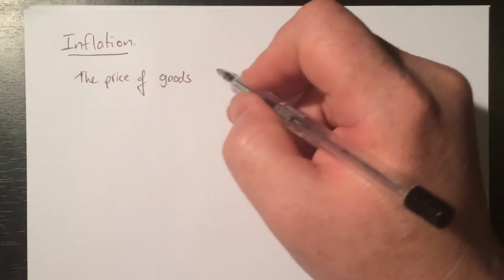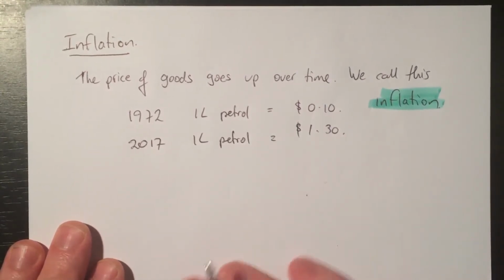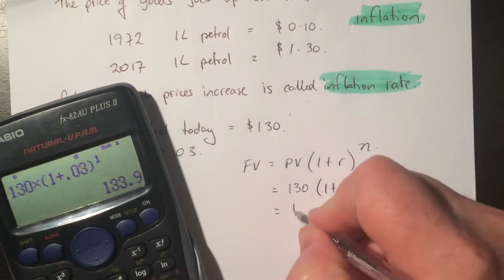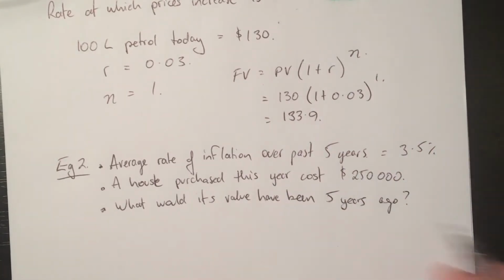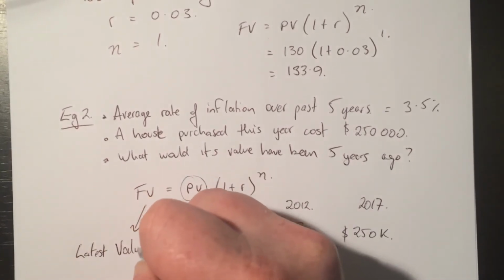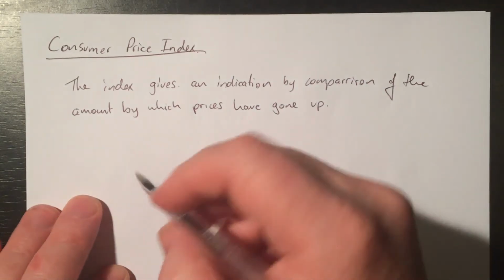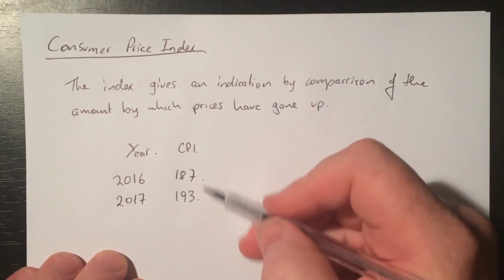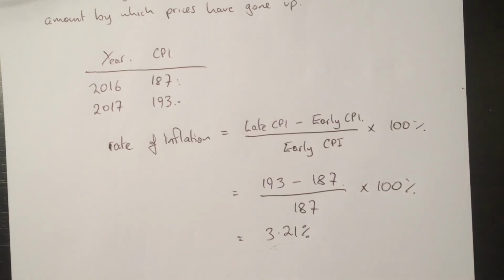05 Value of Money 05 Inflation and the CPI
This video describes inflation and explains using the inflation formula as well as calculating a rate of inflation from the CPI of consecutive years.